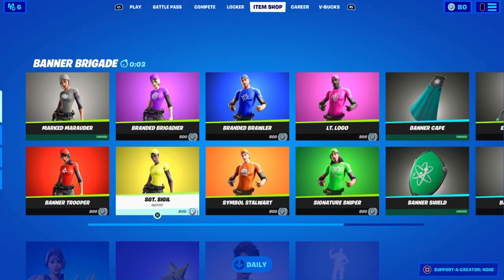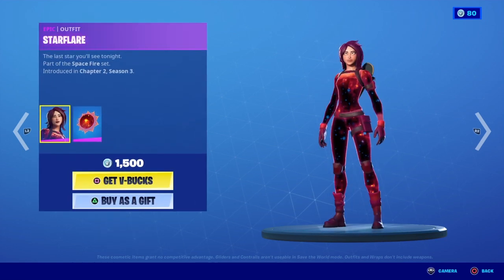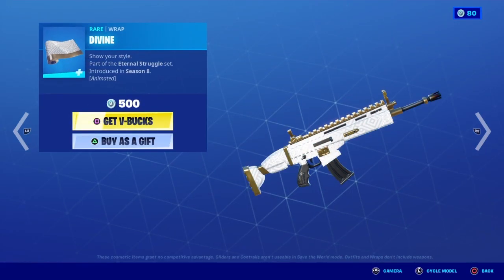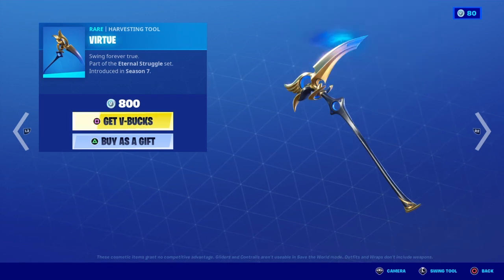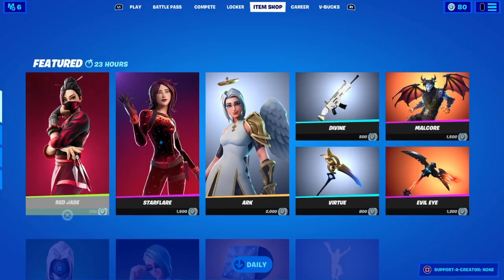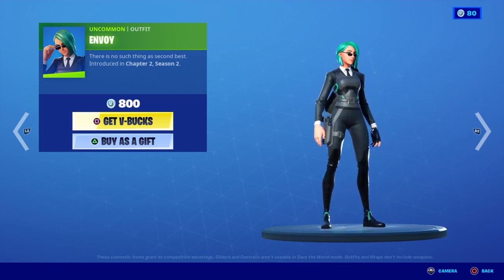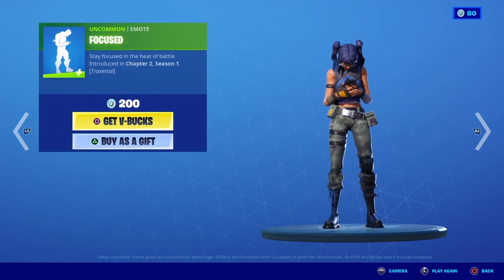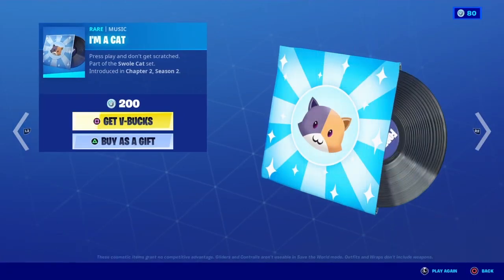Fortnite item shop (RED JADE IS BACK!) January 11th, 2021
This is the fortnite item shop for January 11th, 2021